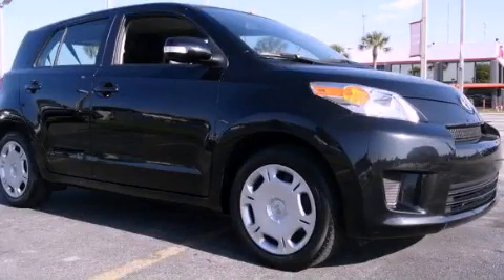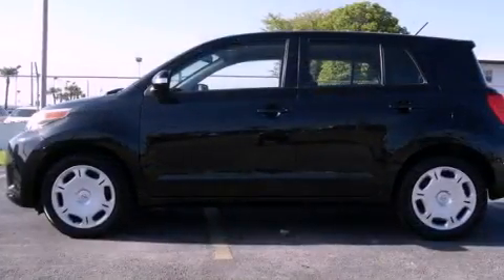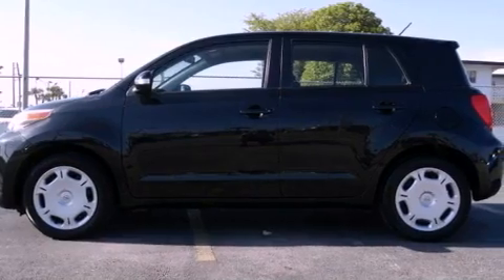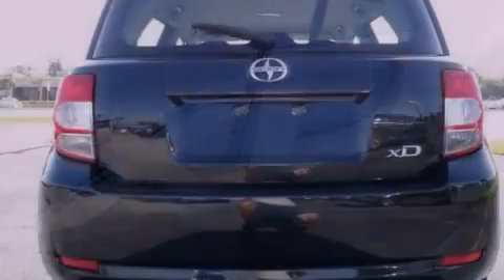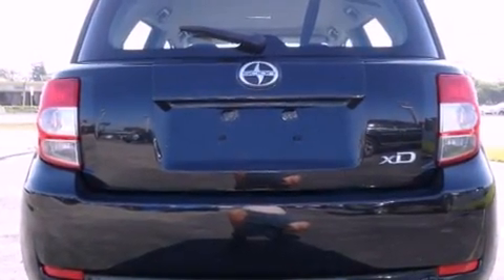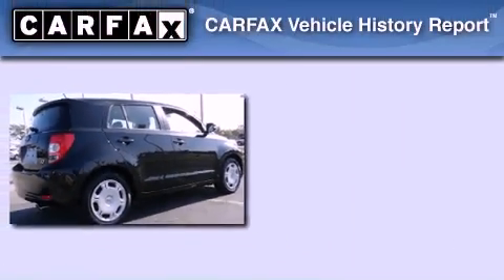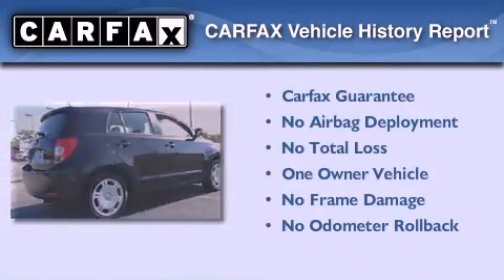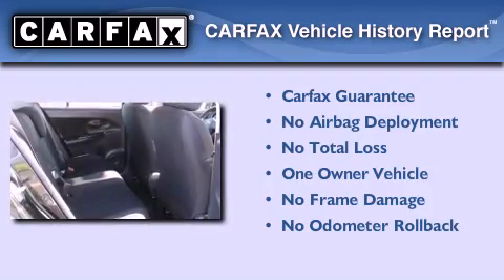Used 2010 Scion xD Miami FL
Year : 2010
 Make : Scion
 Model : xD
 Engine : dohc 16v i-4
 Trans . : automatic
 Exterior : black
 Miles : 27,287
 Interior : black

 Lehman Mazda